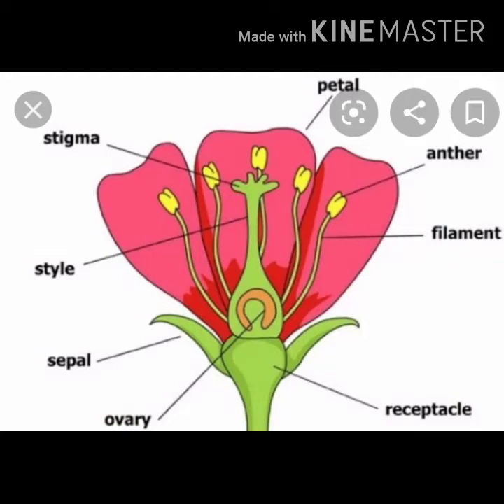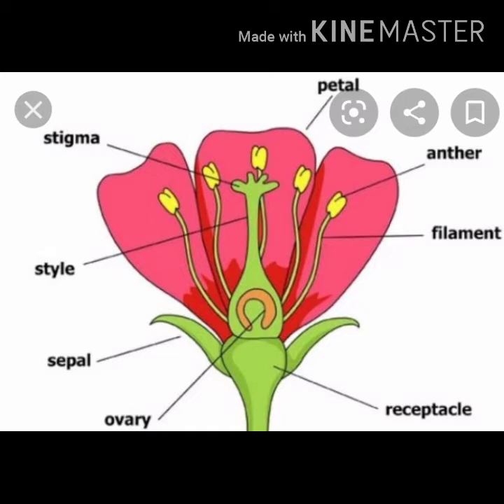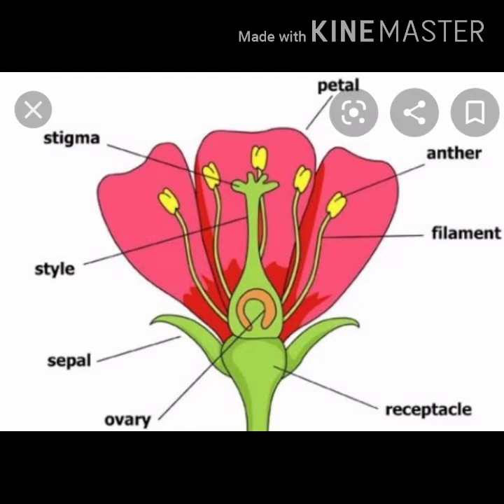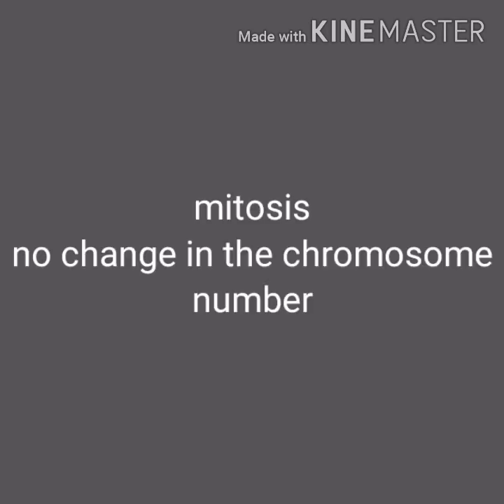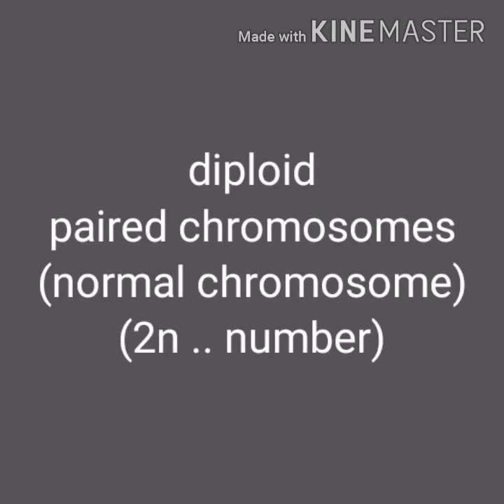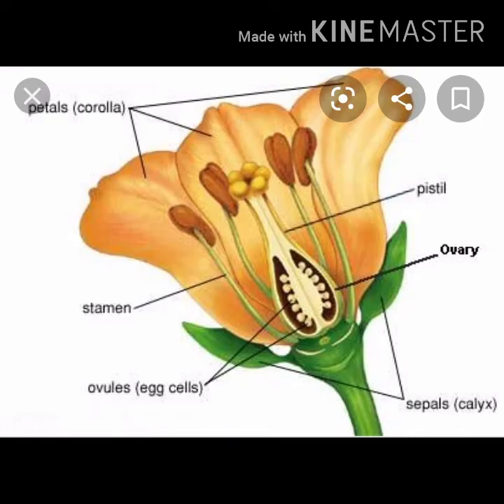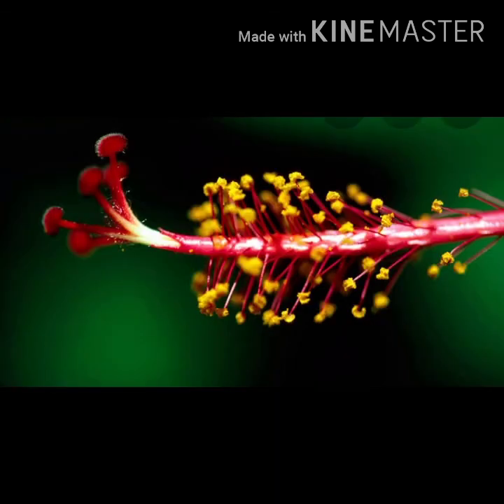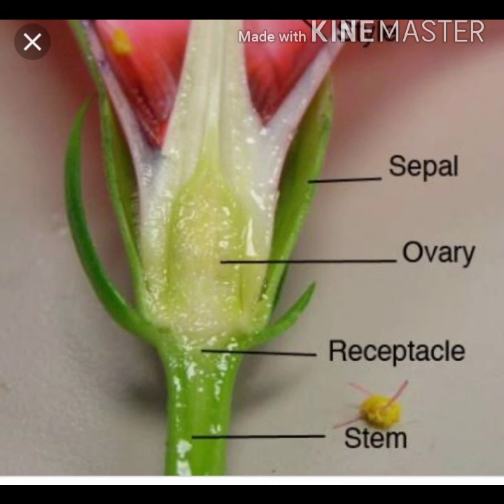STD 10 parts of flower